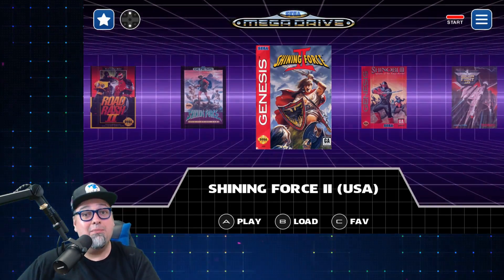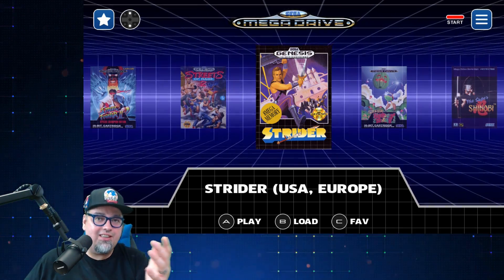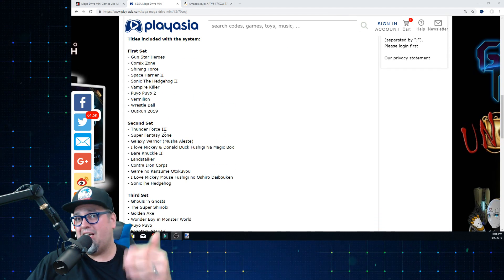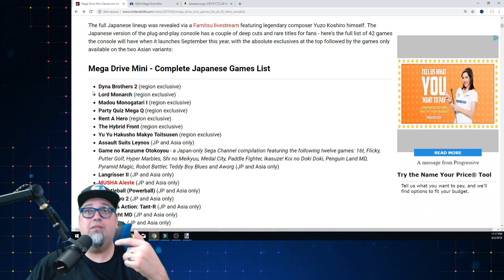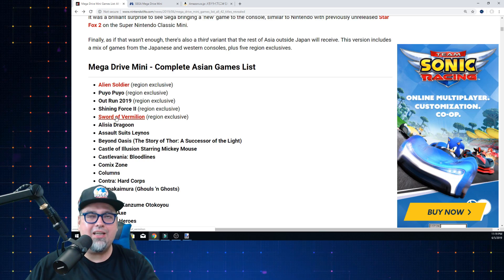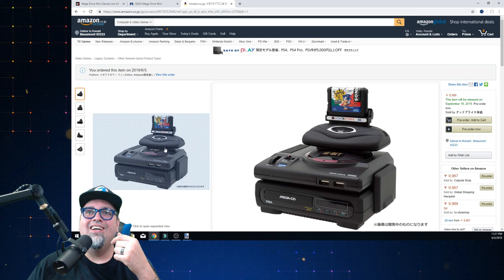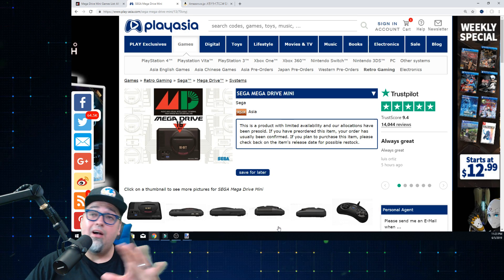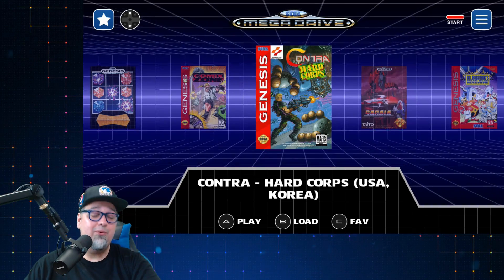Another Sega Genesis Mini With Exclusive Games I Didn't Know About!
I had no idea there was another region specific Sega Genesis/Megadrive mini with exclusive games! Let's take a look at what we in the USA, Europe & Japan are going to be missing out on!

Interested in the Blast 16 Project to make your own Sega Mini Console? I am working on a Tutorial that will be uploaded this week, but these are the items I am using:
Megapi Case
Retroflag controller
Raspberry Pi 3b+ kit
Recommended Micro SD card
8Bitdo Bluetooth M30 controller

AUDIO:
Mic - Shure SM7B